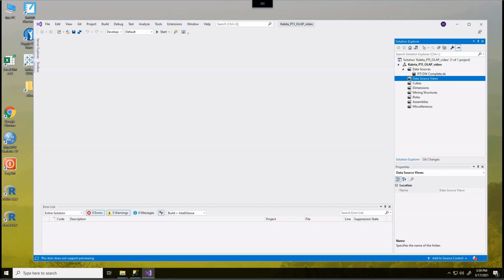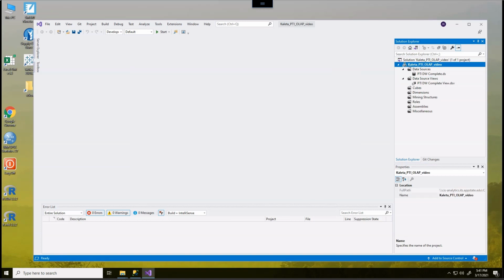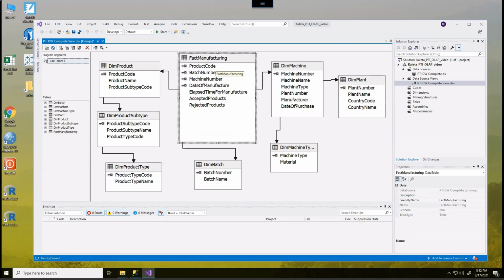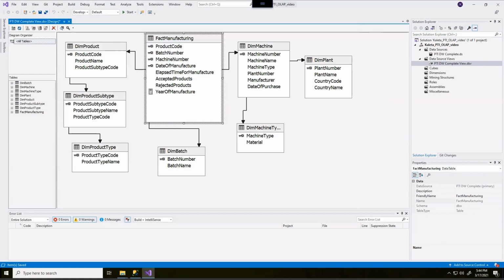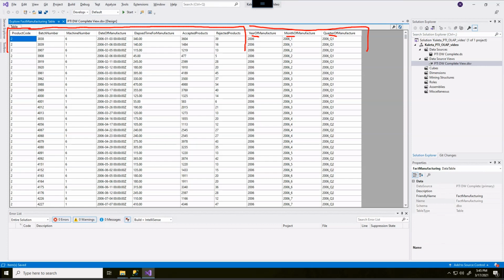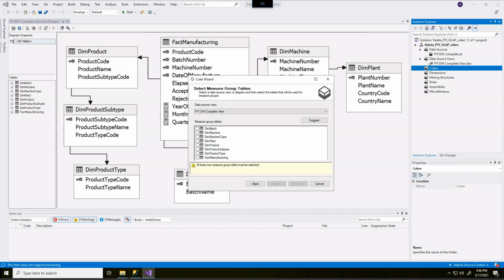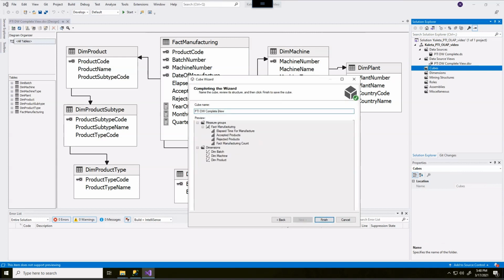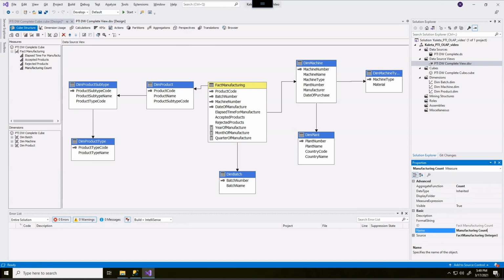CIS3060 - SSAS - Building a Cube part 2